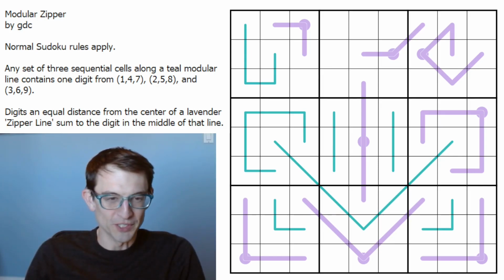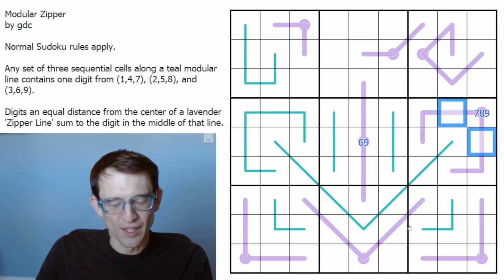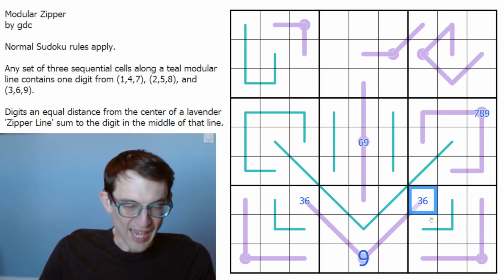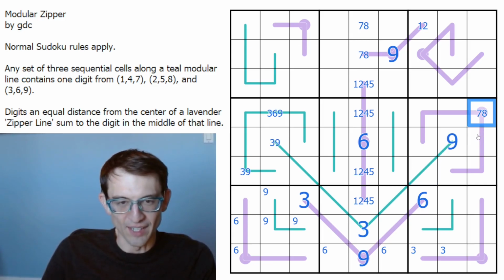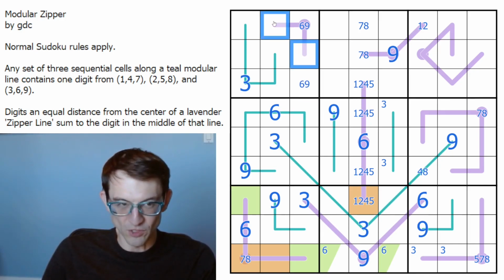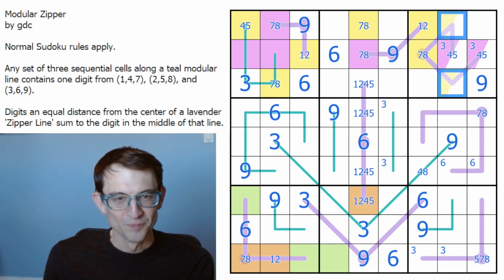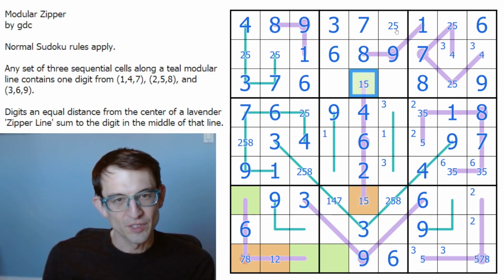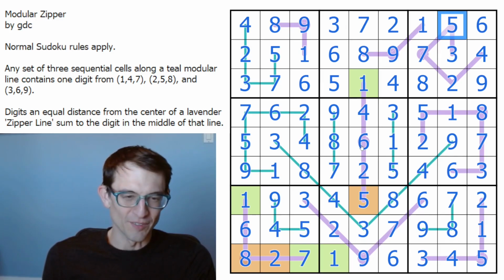Sudoku Series: Modular Zipper by gdc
A live solve of Modular Zipper by gdc.

Rules:
Any set of three sequential cells along a teal modular line contains one digit from (1,4,7), (2,5,8), and (3,6,9).
Digits an equal distance from the center of a lavender 'Zipper Line' sum to the digit in the middle of that line.

A great puzzle to learn about both sudoku and modular arithmetic.

00:00 Housekeeping
01:09 Rules
03:30 Solve